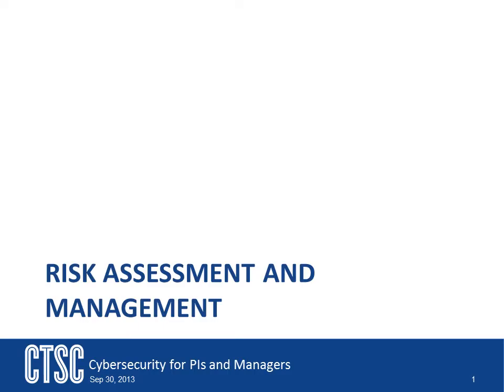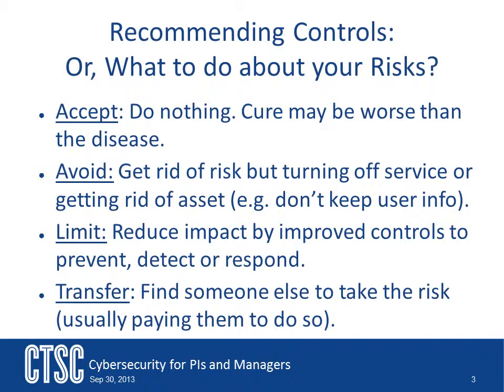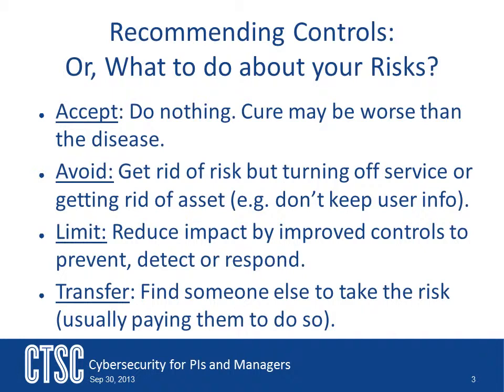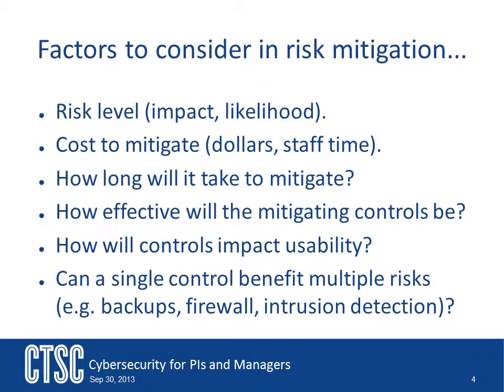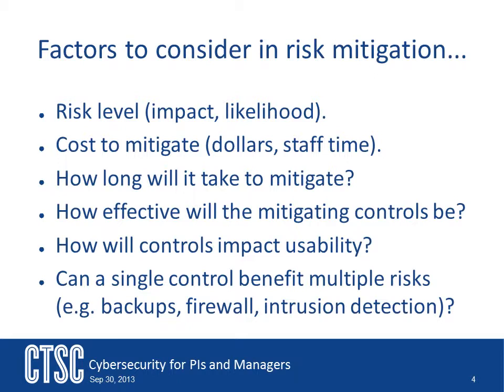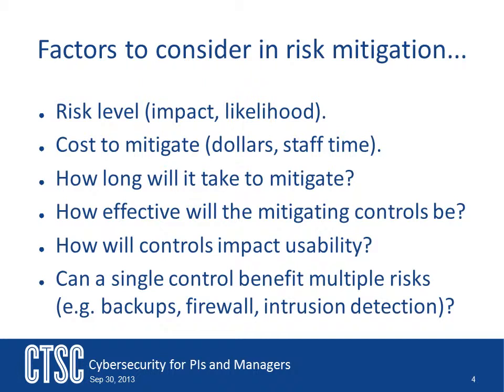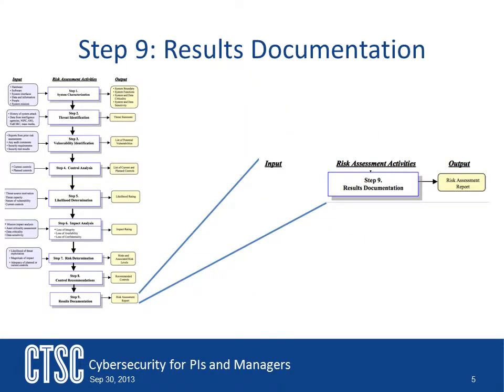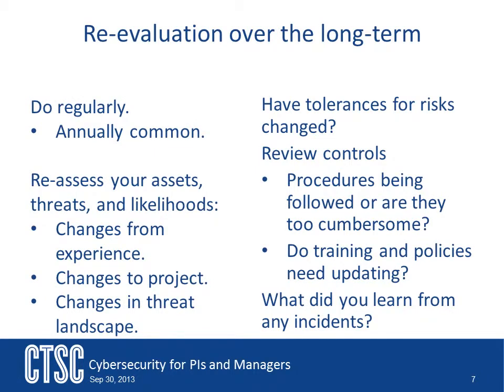Risk Assessment: Final Steps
Making Control Recommendations as part of a cyber risk assessment and developing the final report.